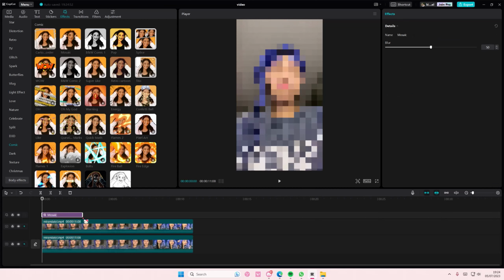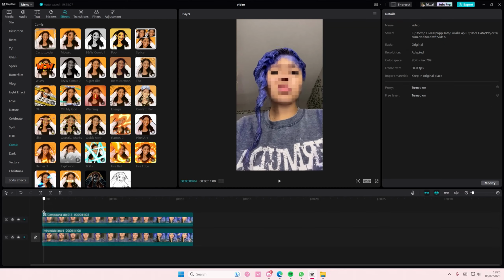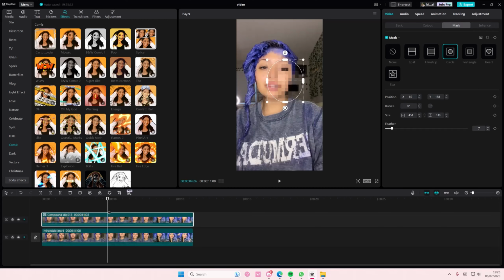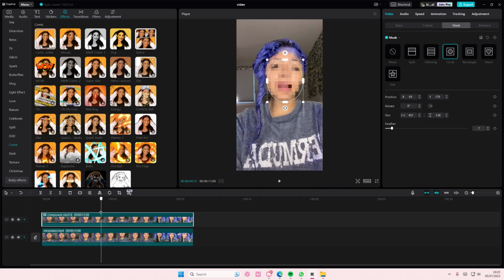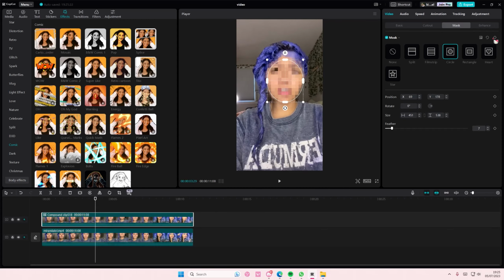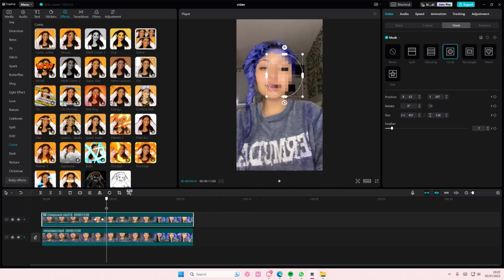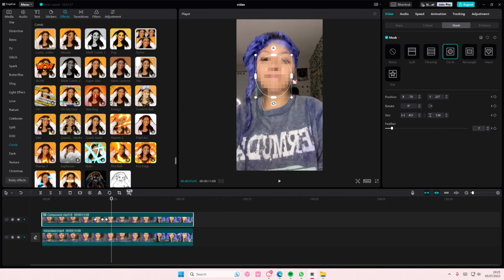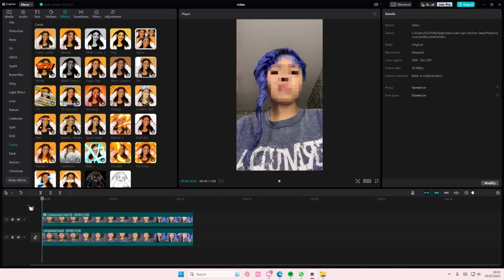How You Can Blur Or Pixelate Your Face Only In A Video On The CapCut PC App? NEW UPDATE 2023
Learn how you can blur or pixelate your face in CapCut PC by watching this video.